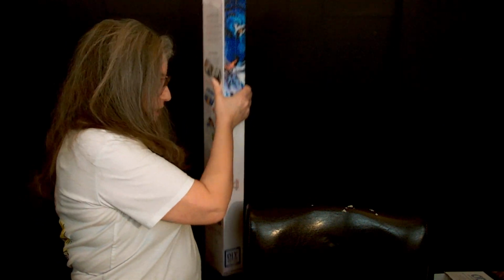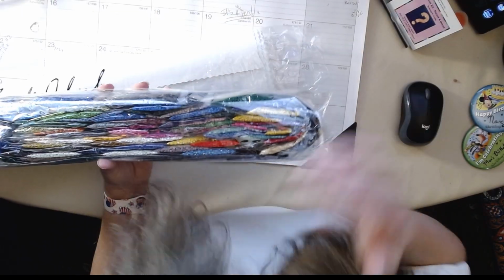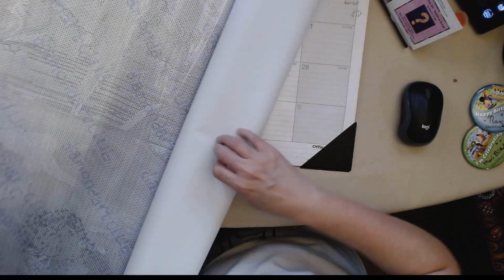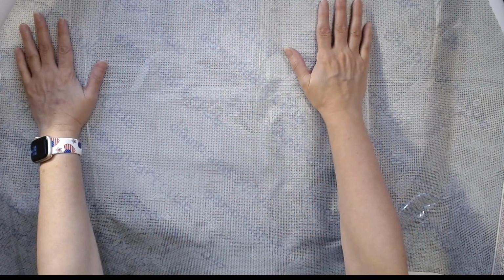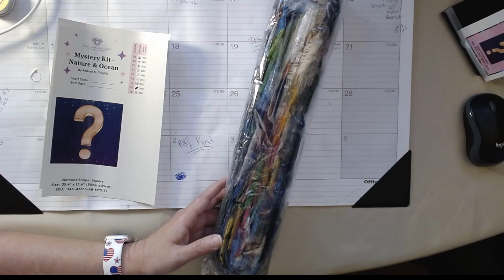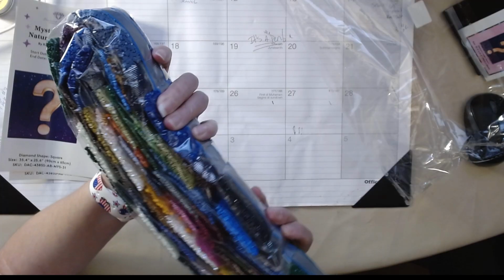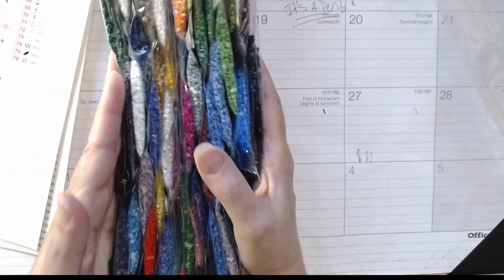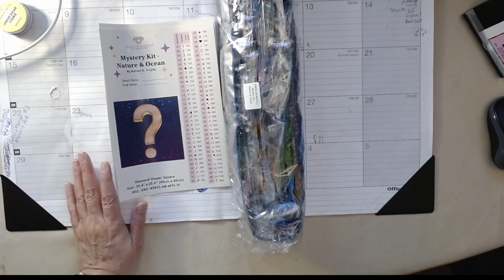Mystery 31 Unboxing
I have purchased the Mystery Kit # 31 a destash group. I purchased from Mallory Drake. She is very helpful and patient.  The mystery kit is a Nature and Ocean theme by Rafael R. Trujillo. Is it a colorful kit? Will I like it? Watch the video for my reaction.

Pampered  for 20% of your order.

1. DAC: Counting with the Draglings by Randal Spangler (1-7 are finished)
2. DAC: Calendar (January, February, March,  April, May, June and July  are completed)
3. Dog Painting by Make Market sold by Michael's

Equipment
Cameras:
- Elgato FaceCam
- LogiTech Prostream 1080p WebCam

Softwares
Apple Keynote
Apple iMovie

Music CREDIT and USAGE
midnight drifter by Snoozy Beats / snoozybeats

Snail Mail:
Pampered with Diamonds

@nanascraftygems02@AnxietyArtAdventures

265